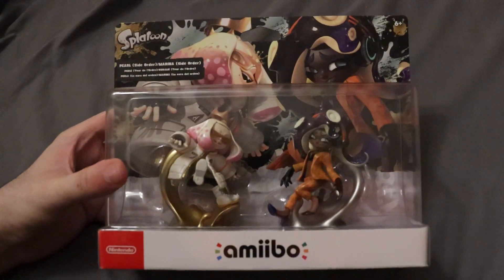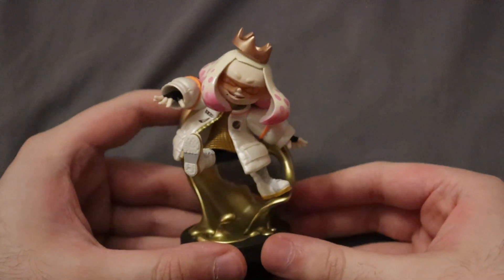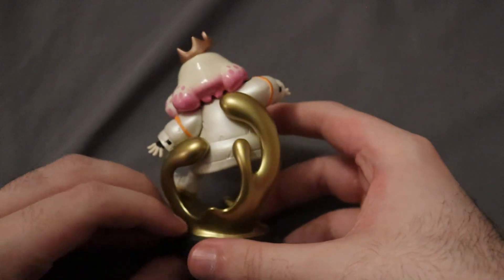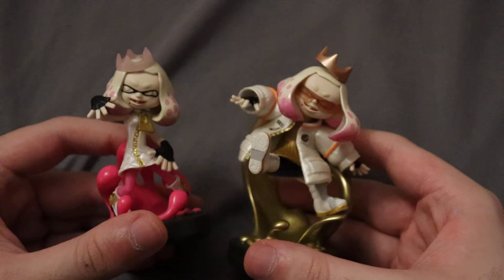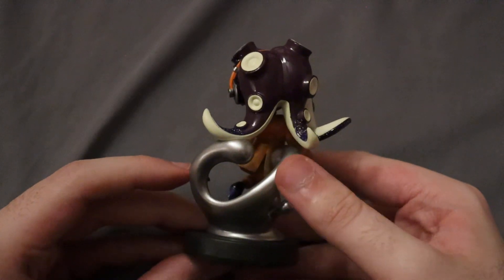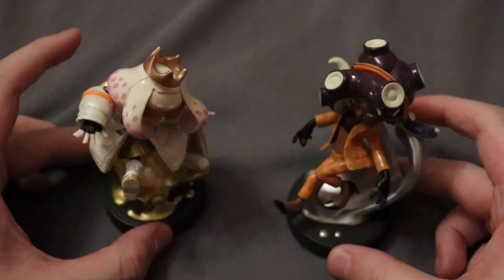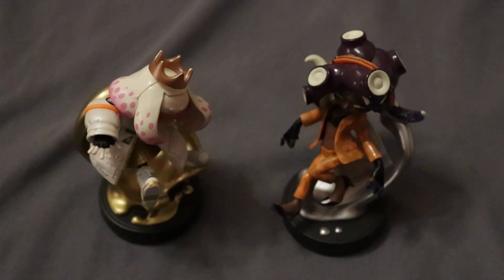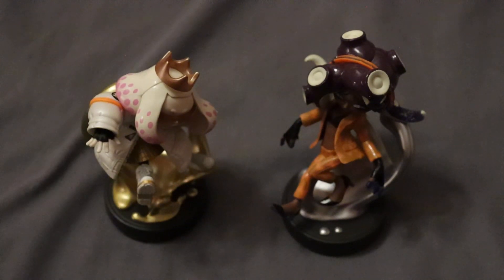Pearl & Marina Side Order Amiibo Unboxing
The new Side Order versions of Off The Hook (Pearl and Marina) in Amiibo form.